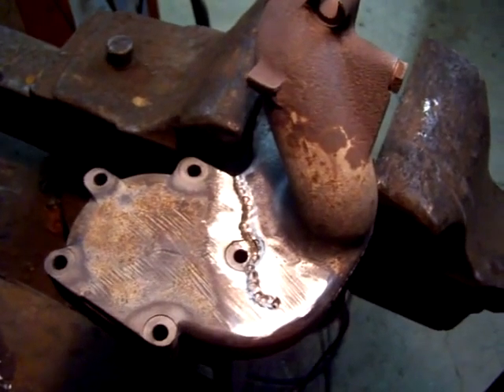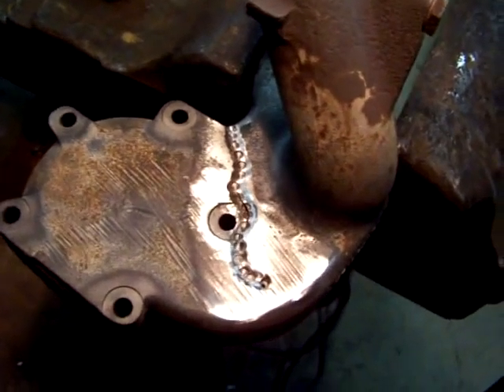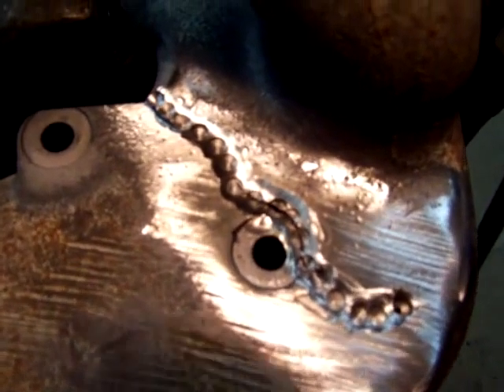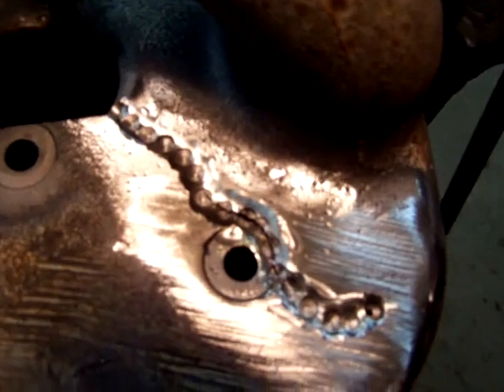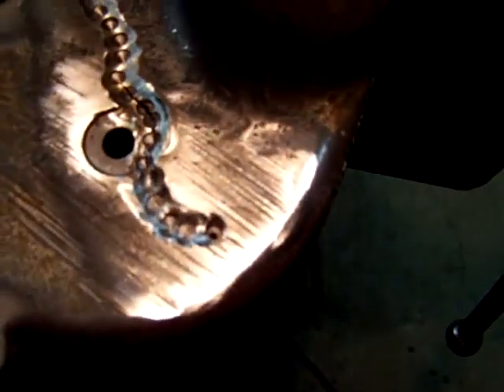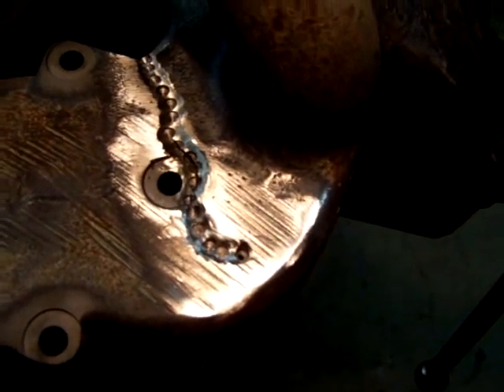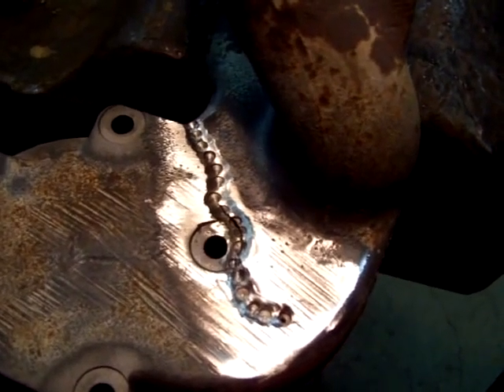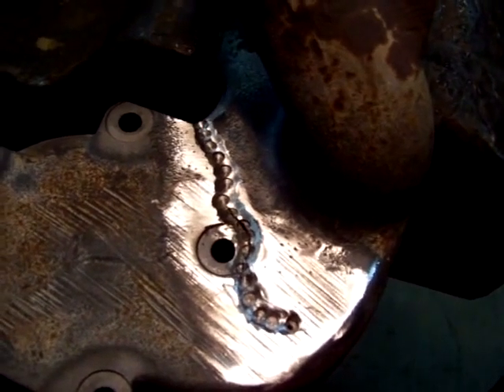Welding cast part 1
old mercedes cast manifold with cracks.